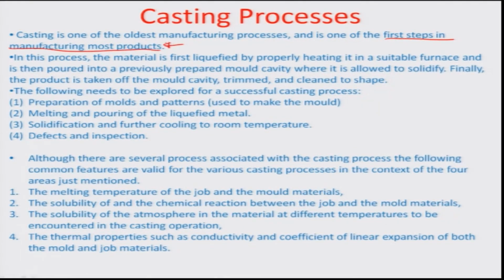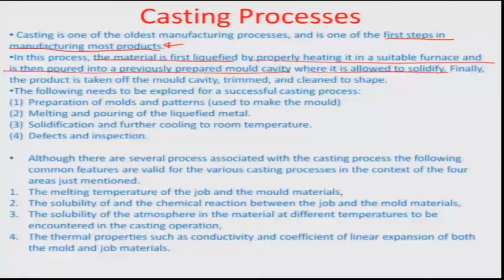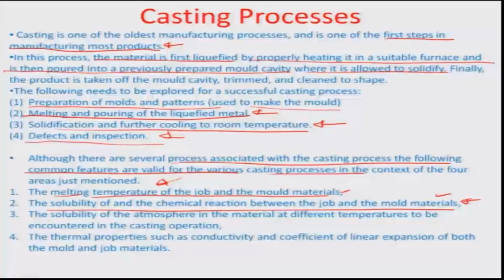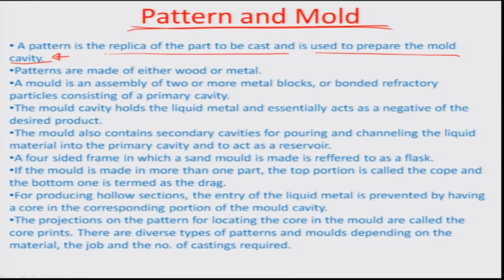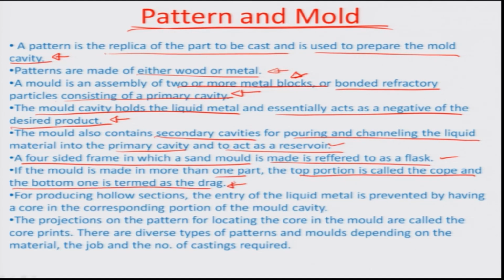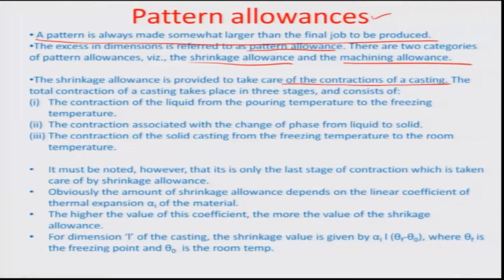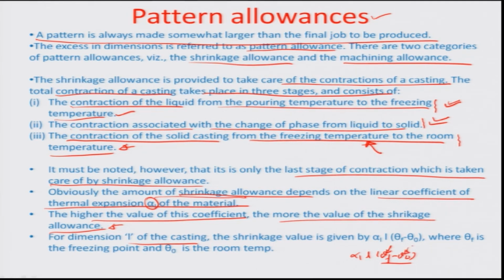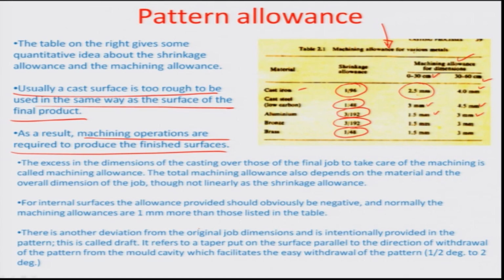Lec13: Introduction To Casting Process